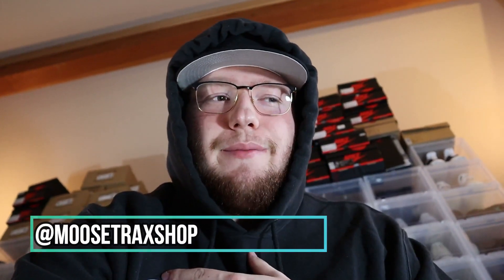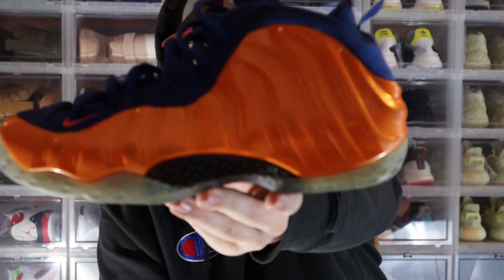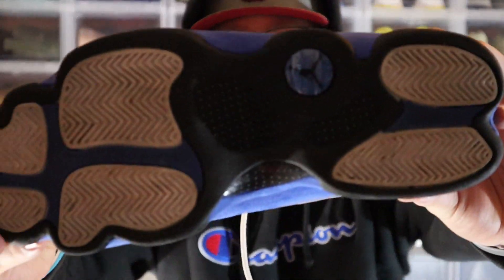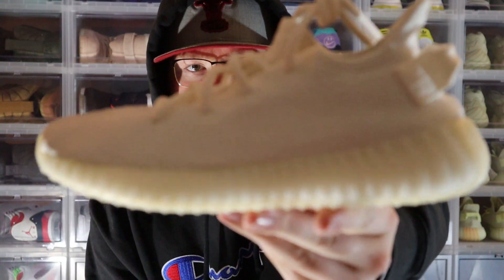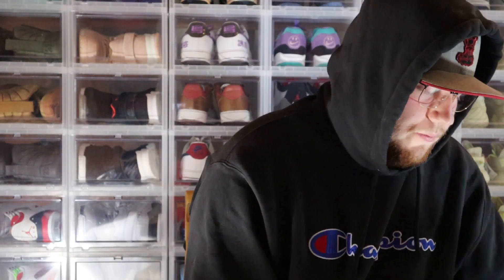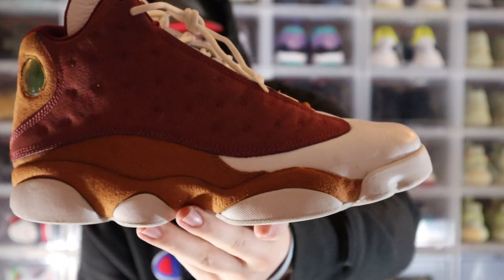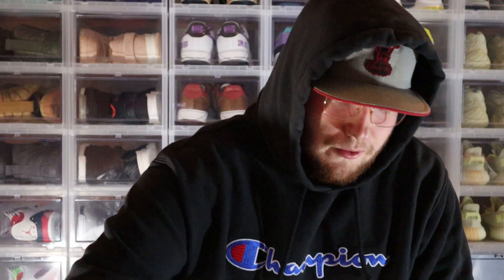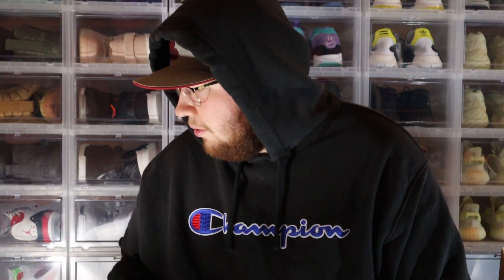Unboxing a $1500 MYSTERY BOX (Sole Supremacy)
Welcome Back guys! Today we opened a $1500 hypebeast mystery box from sole supremacy, (Beater Box)

or @MOOSETRAXSHOP